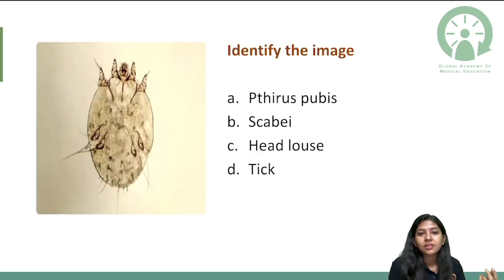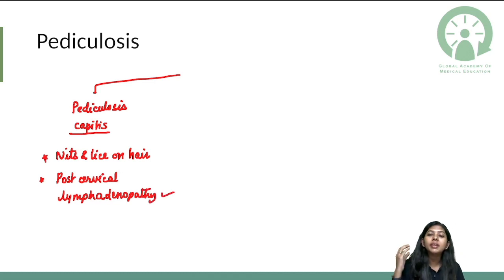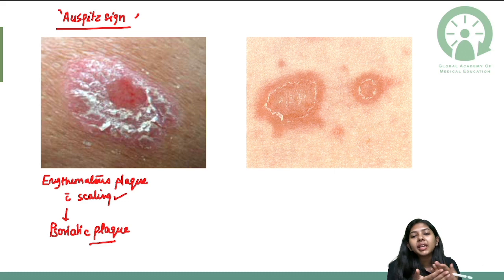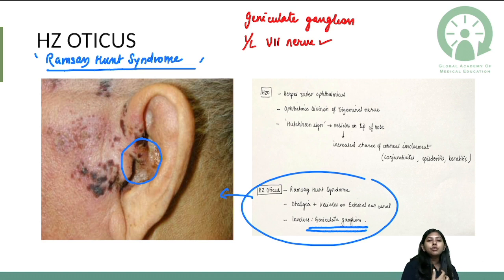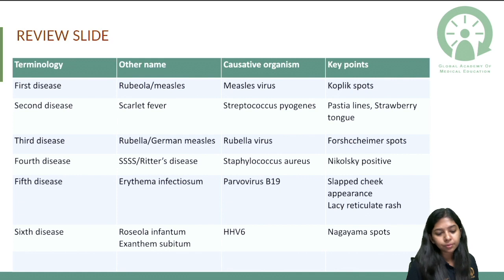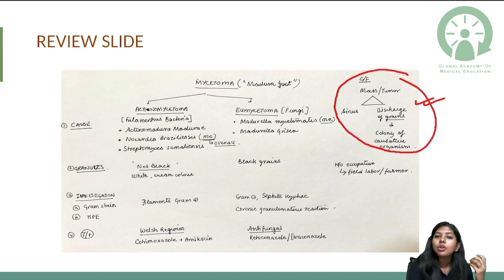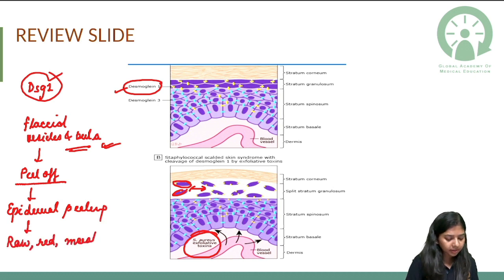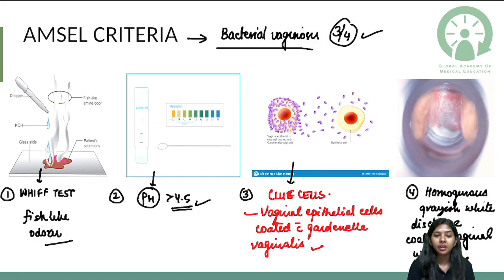FMGE 2023 DERMATOLOGY REVISION | Dr.Shreya Poddar | GAMEPGAPP